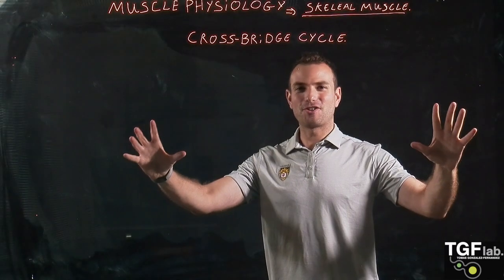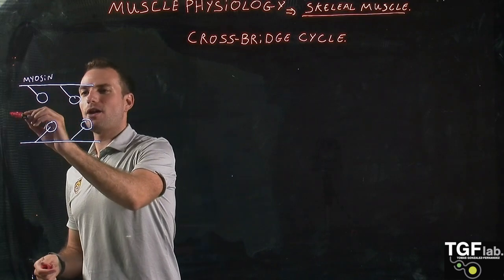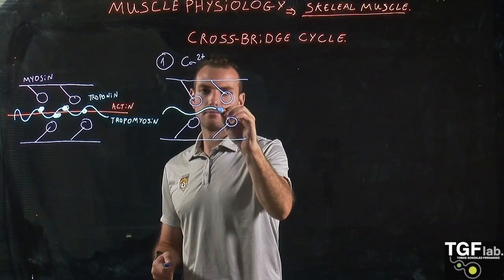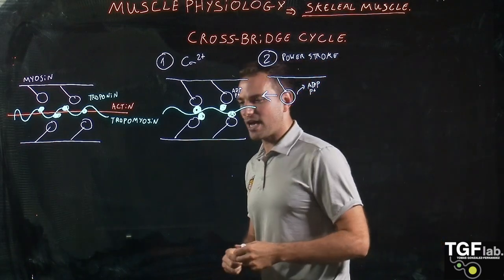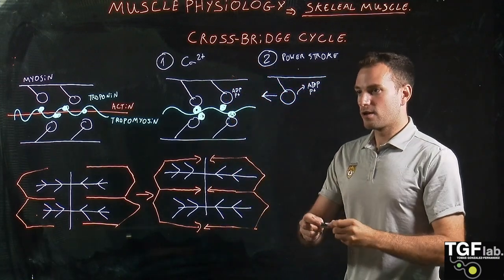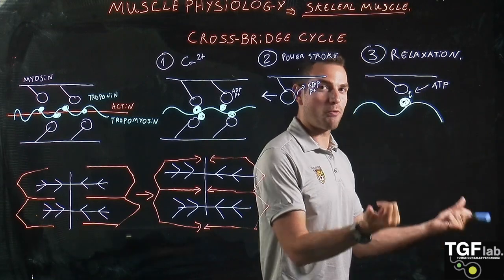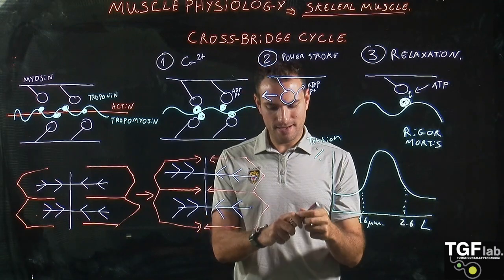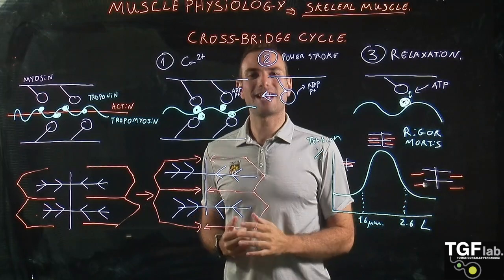Skeletal Muscle Part 2: The Crossbridge Cycle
In this second part of the skeletal muscle lecture we are going to focus on the cross-bridge cycle or sliding filament process, essential for muscle contraction.